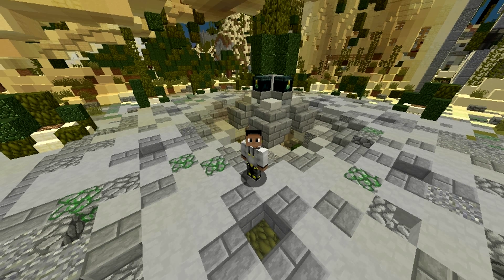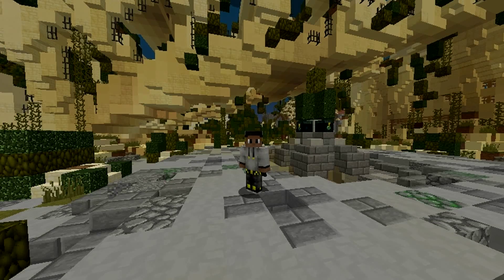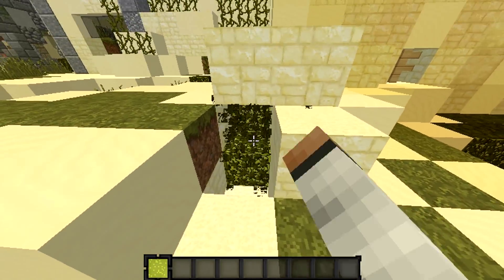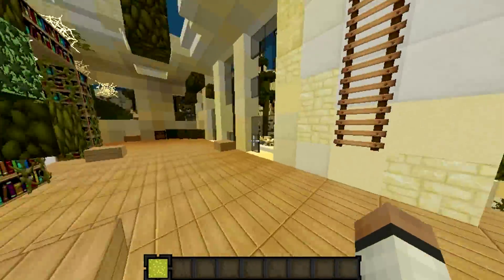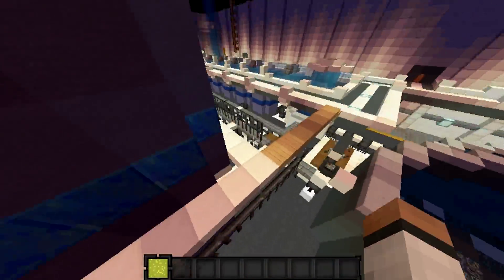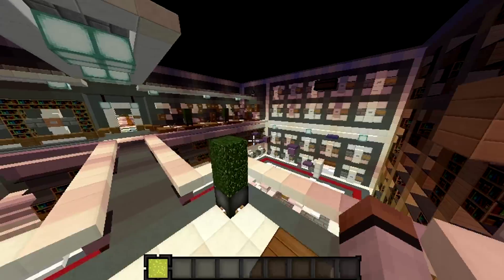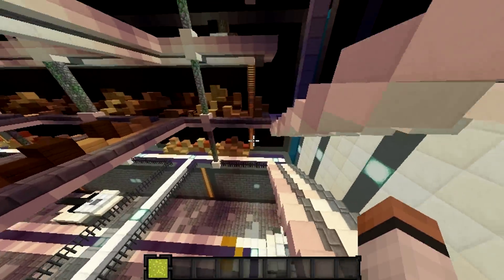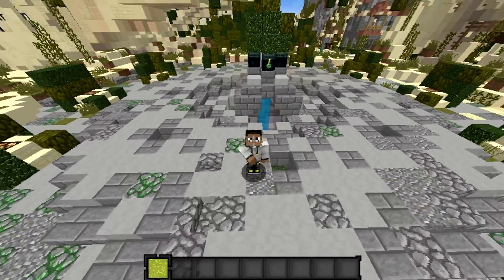Rebellion's District | MCSG Chest Routes!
MCSG Chest Routes is a series where I show you guys some of the best chest routes on maps. The map that I'll be showing a route for today is Rebellion's District!

Credits for music used in this video:
Follow Ahrix: